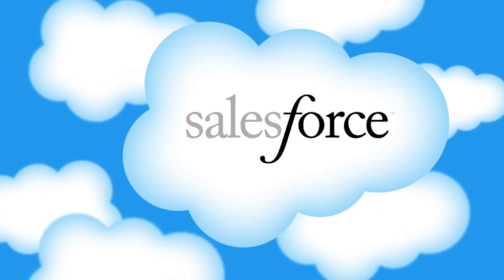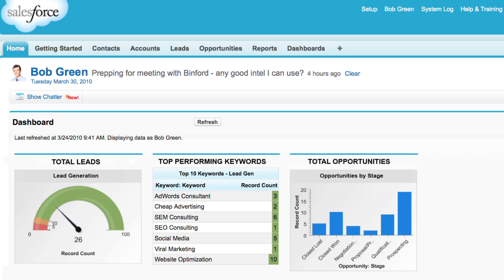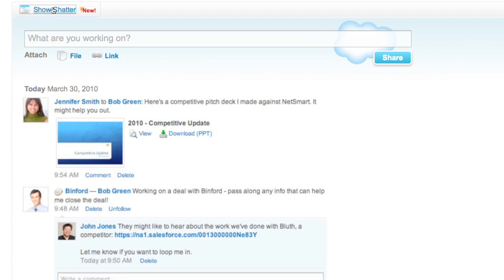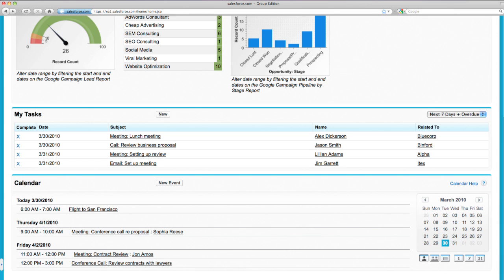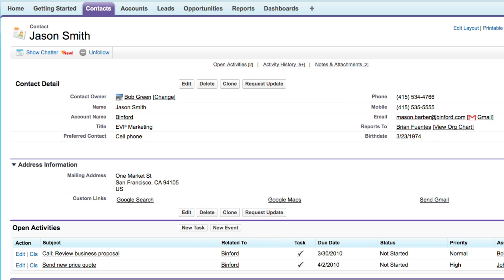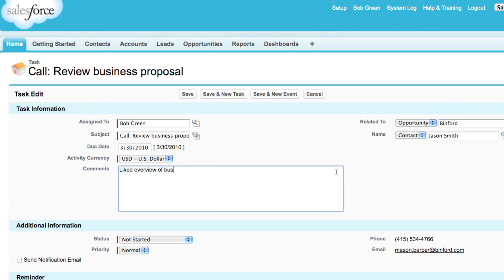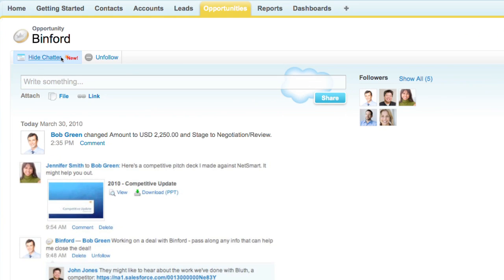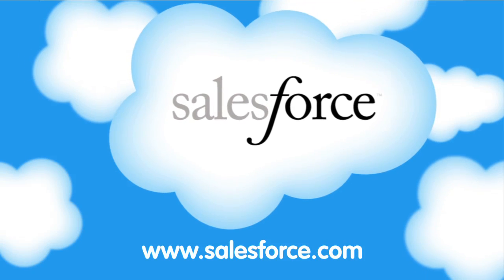Salesforce.com: CRM Overview Demo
With salesforce.com's cloud computing solution you can get up and running in minutes, just like using Google's Gmail or Amazon. The perfect solution for businesses of any size.